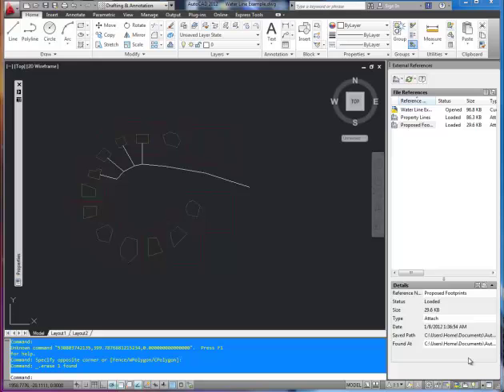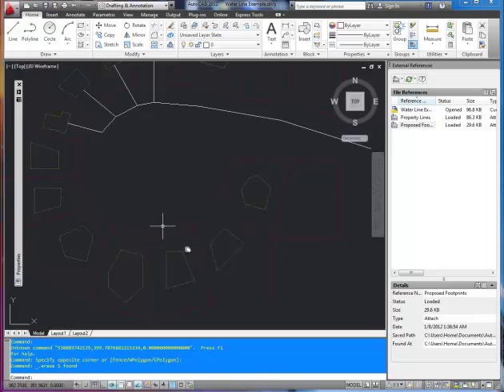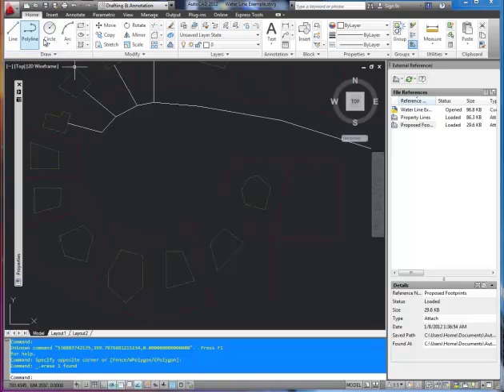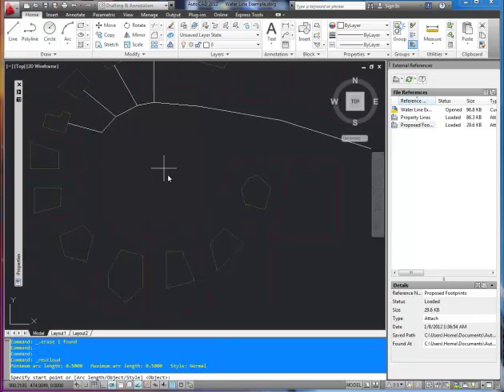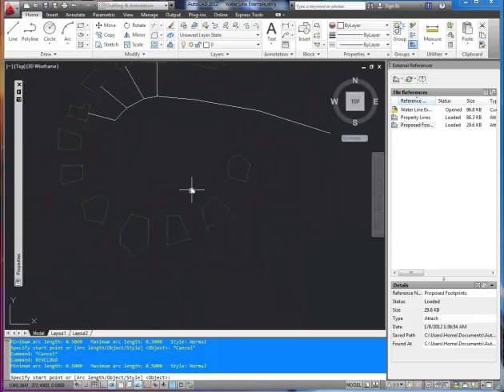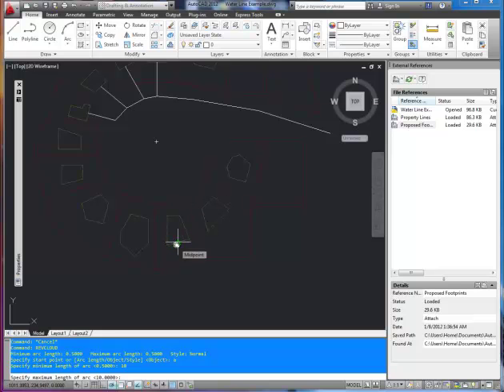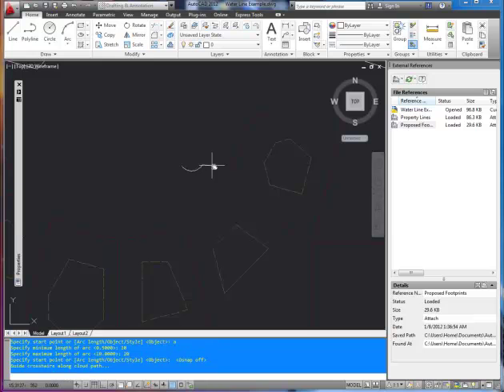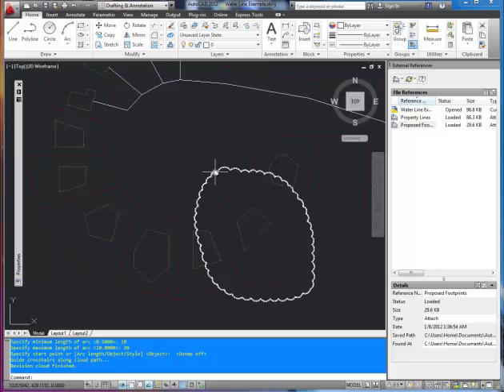AutoCAD Tutorial: How to draw Revision Cloud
In this video I go over how to use the revcloud command. A revision cloud indicates an area or piece of a drawing that has been or is going to be revised and a great way to draw them in quickly is by using this command.

I hope you enjoy the video and if you have any questions at all please just ask.

Or if you have requests for videos that's awesome as well.

Cheers,
Brandon